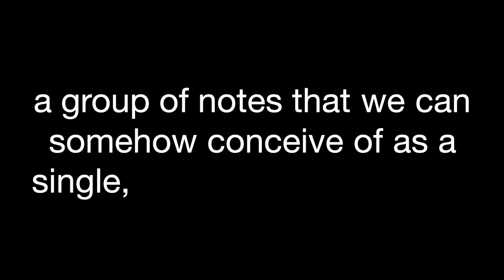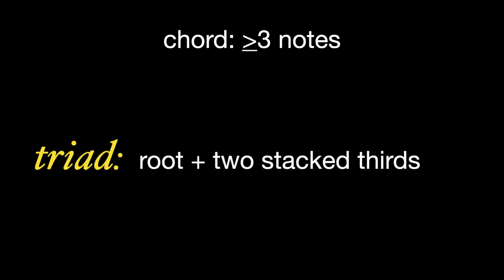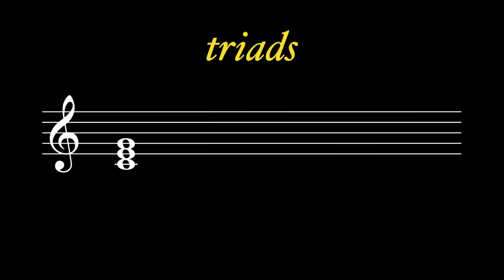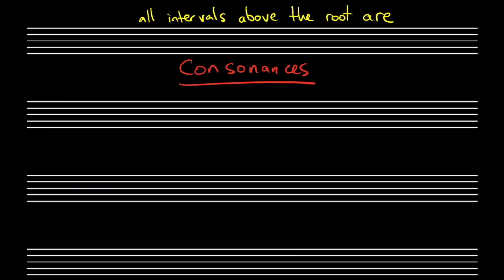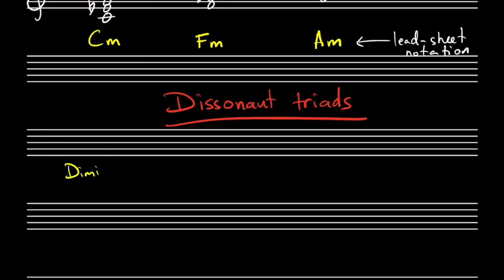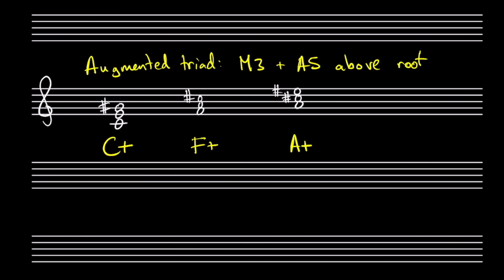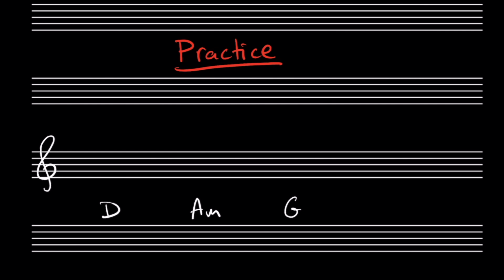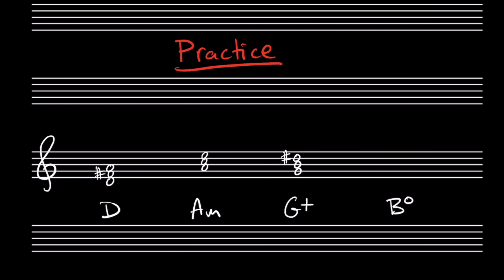Triads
Music theory with Prof. Drew Nobile